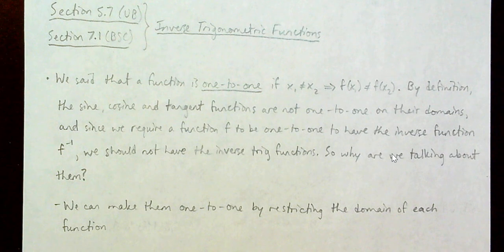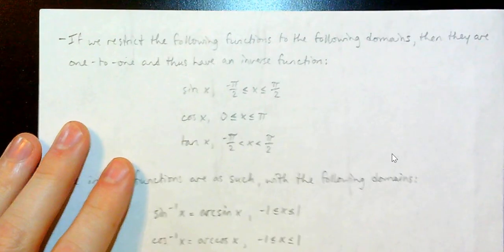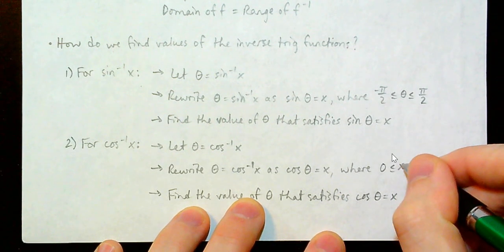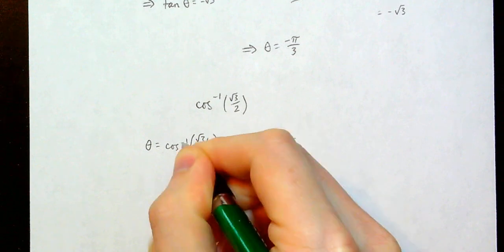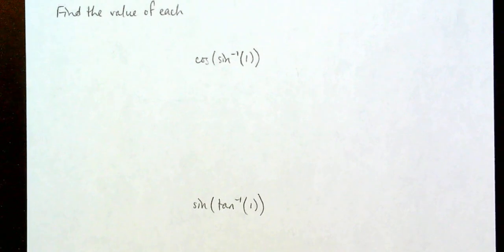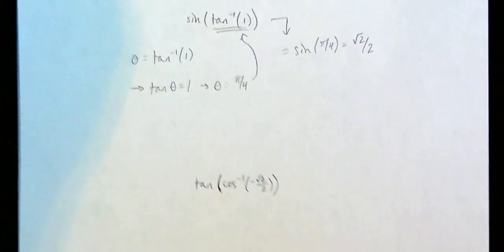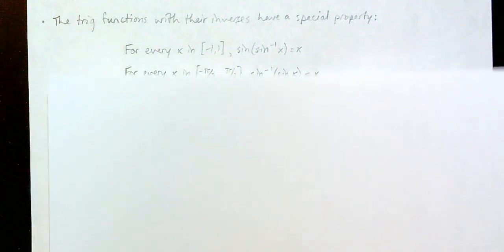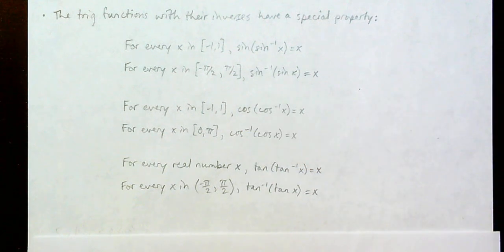Precalculus - Inverse Trig Functions